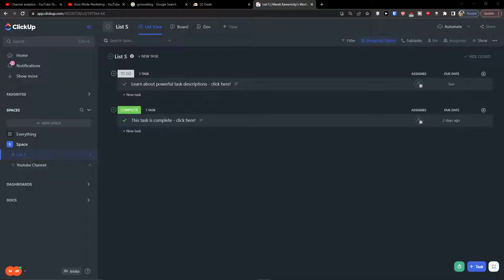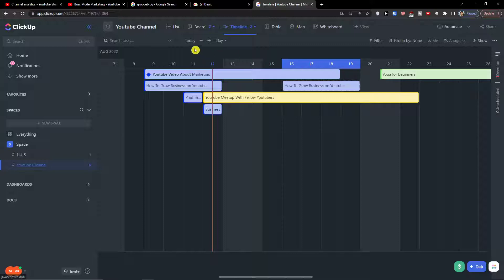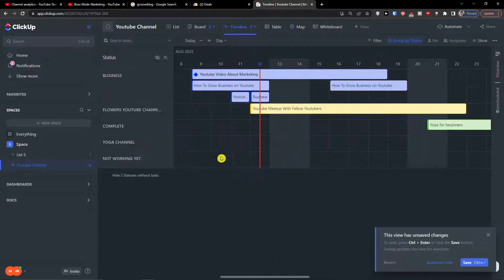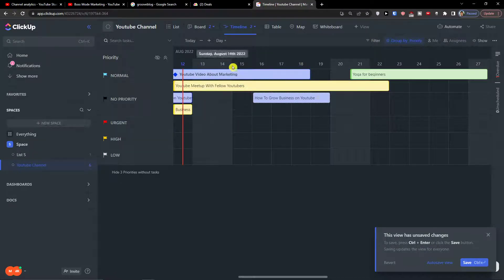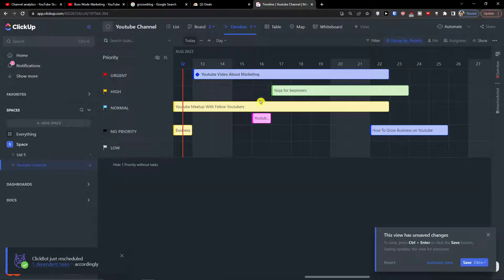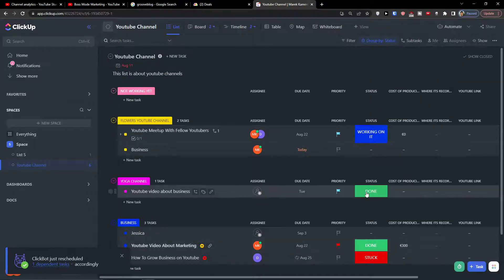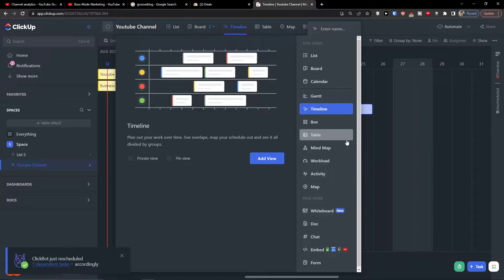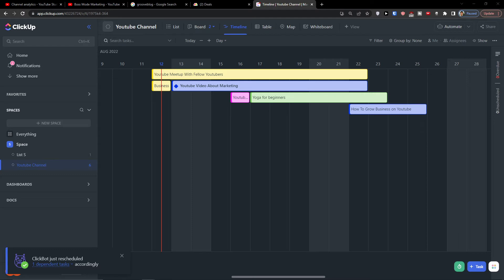Clickup Timeline View Tutorial - How To Use Timeline In Clickup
‏‏‎ ‎ In this video you will find out Clickup Timeline View Tutorial - How To Use Timeline In Clickup